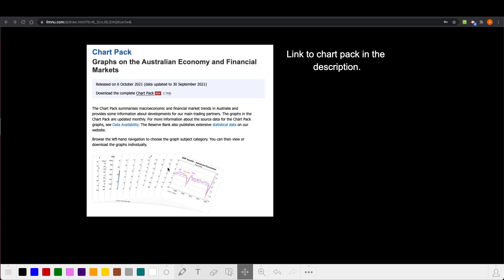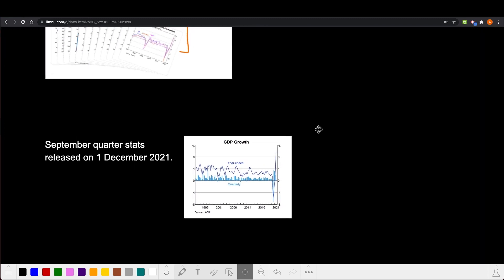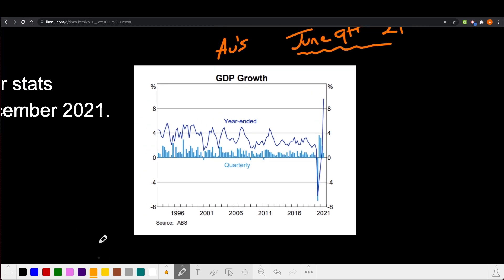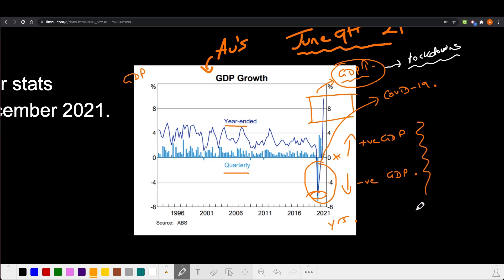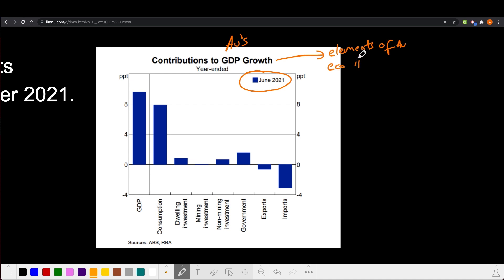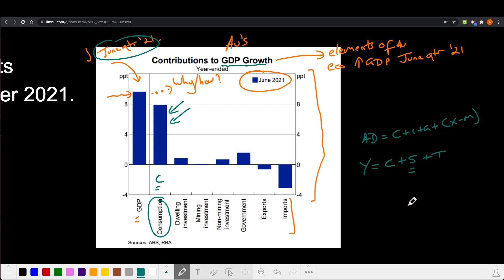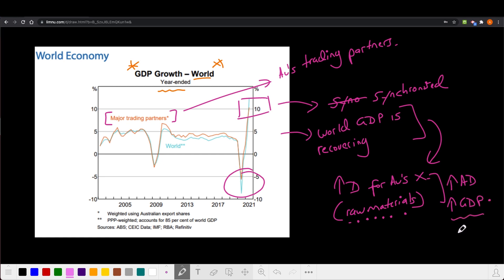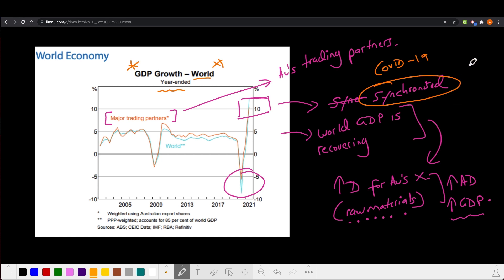Australian economy update: October 2021 (Five graphs to help with your HSC Economics exam)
What's going on with the Australian economy?

Here's an update as of October 2021. I've broken down five graphs that'll be super helpful when studying for your HSC Economics exam, which is coming up in early November 2021.

Intro to RBA chart pack (0:05)
Graph one: Australia's GDP growth to the June quarter 2021 (0:59)
Graph two: Contributions of components of AD to Australia's GDP growth to the June quarter 2021 (5:12)
Graph three: Australian Government Budget Balance (large deficits!) (10:10)
Graph four: Global GDP growth, with a focus on Australia's trading partners (13:36)
Graph five: Australia's current account balance -- with a focus on trade balance (net exports) and net income balance (NPY) (16:18)

The source for these graphs is the Reserve Bank of Australia's chart pack for October. You can access it here:

I highly recommend the RBA's resources. It's incredibly helpful in trying to understand trends in the Australian economy and the global economy. It'll also give you lots of facts and trends to include your eco essays for your HSC.